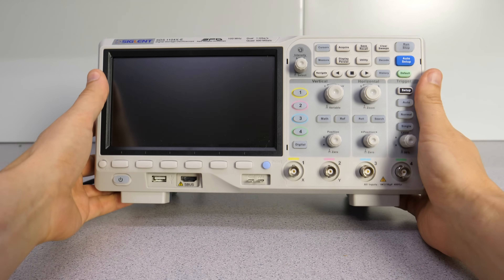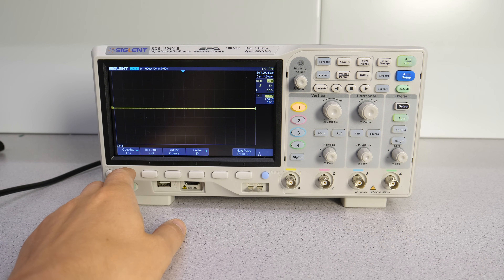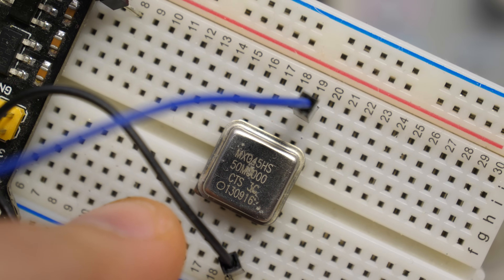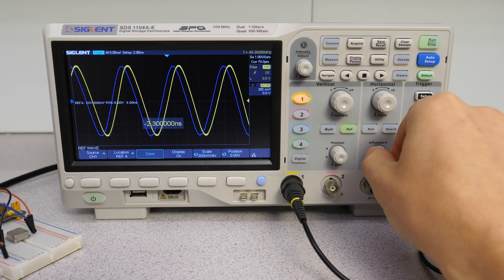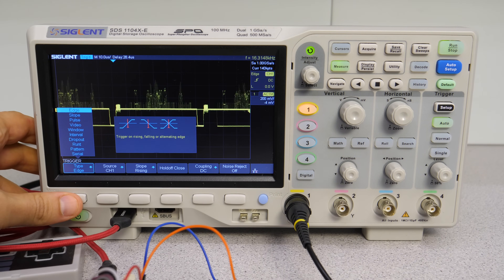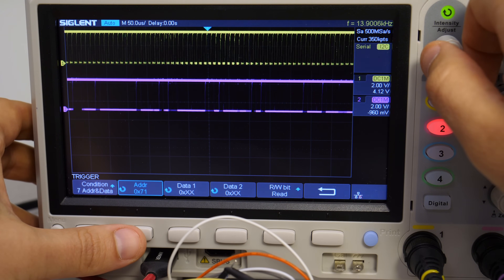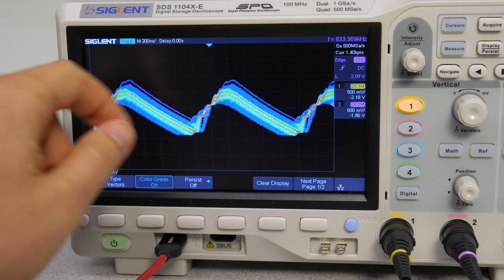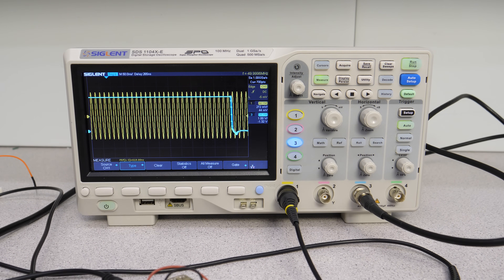Siglent Review SDS 1104X-E Review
This is a (almost) complete review of the SDS 1104X-E oscilloscope. The topics can ate listed here (click to jump)

0:00 Intro
1:00 Equipment
1:55 Build quality & design
3:52 UI
5:18 Vertical system
6:03 Math functions
6:45 Frequency analysis
8:06 Reference waveforms
8:28 Horizontal system
9:12 Search function
9:39 Triggers
11:25 I2C/SPI/UART/CAN/LIN triggers and decoders
13:23 Cursors
14:01 Mesurements
15:05 Acquisition modes
15:56 XY mode
16:20 Display settings
16:53 Save/recall (BIN, CSV, Matlab export)
17:10 History function
17:34 Utilities
17:45 Pass/fail test
18:36 Conclusion